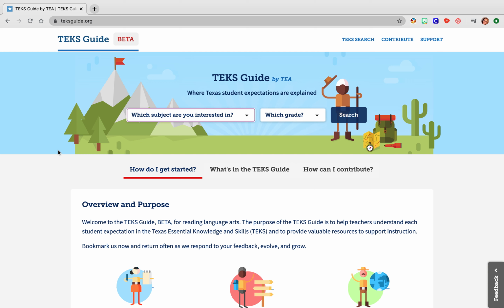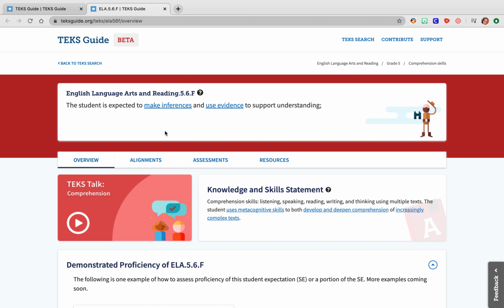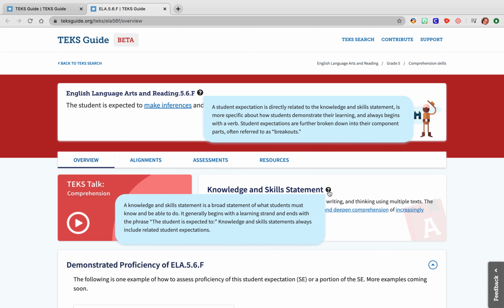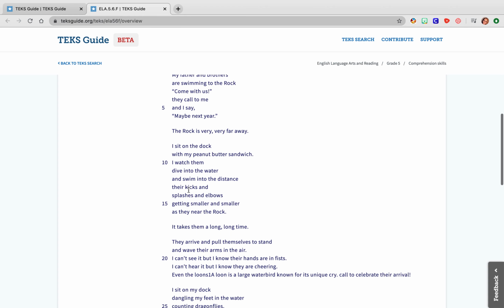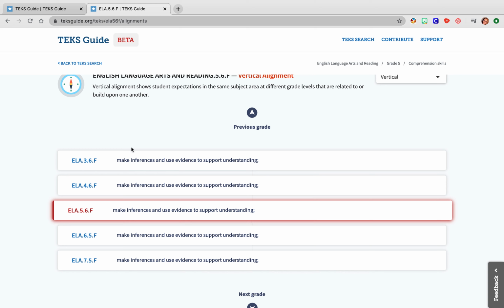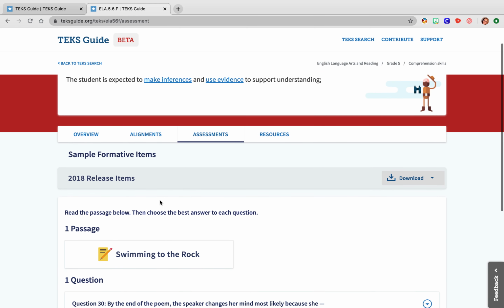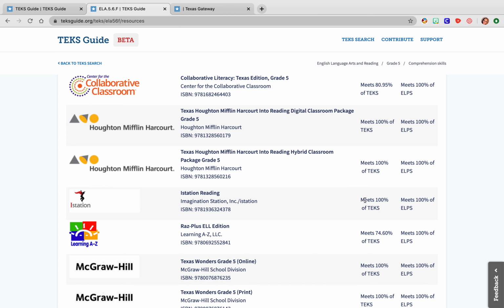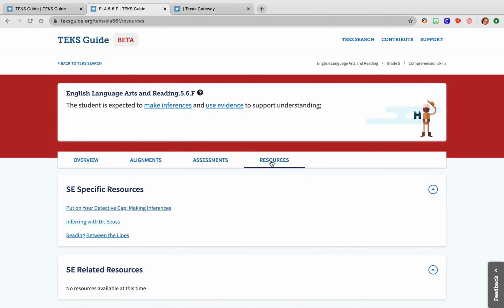TEKS Guide Exploration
We will take an in depth look at our TEKS Guide!